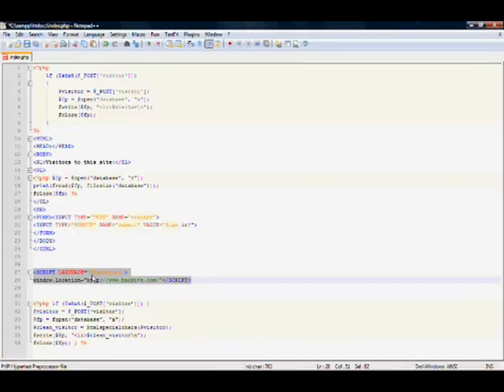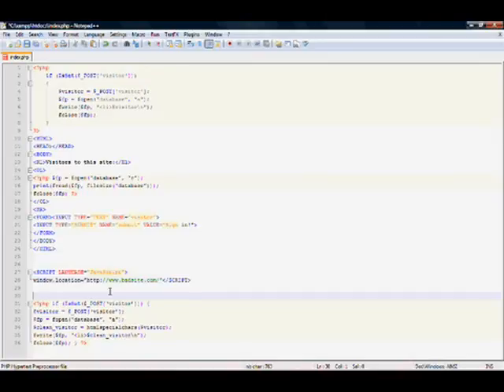PLDC-Security Features of Languages Part 3 part 3 PHP..wmv